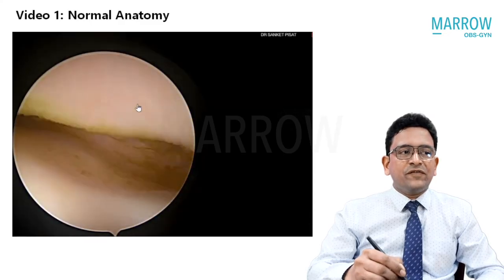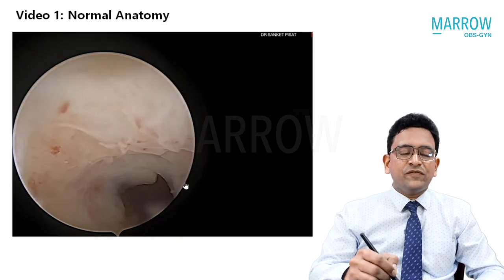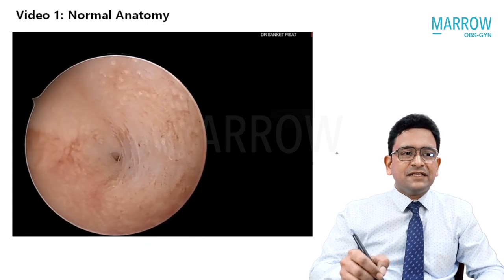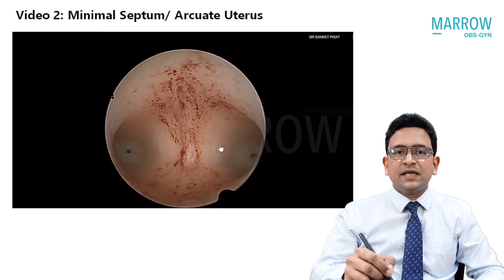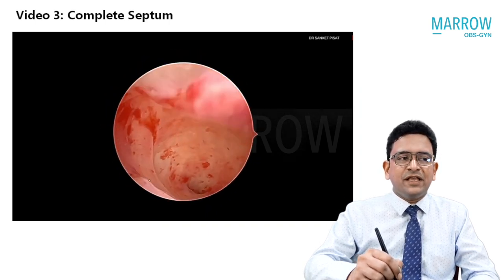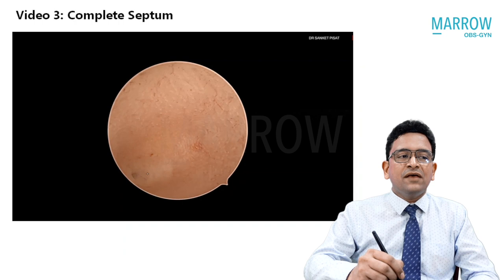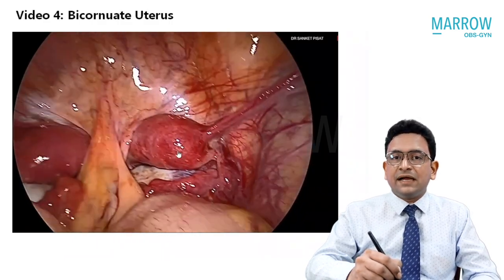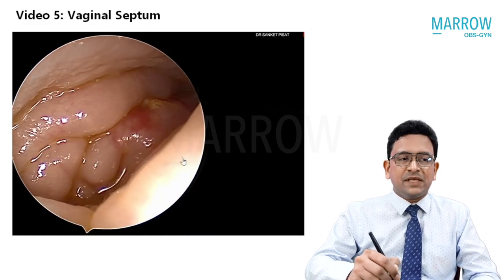OBS-GYN Laparoscopy & Hysteroscopy | Hysteroscopy for Septate Uterus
Dr Sanket Pisat discusses Septate Uterus in this 5-minute snippet from 20+ hours of OBS-GYN Laproscopy & Hysteroscopy classes. This is a part of the Marrow OBS-GYN Residency Programme.

This programme is made for OBG Residents, by India's top MD/MS/MCh Faculties.